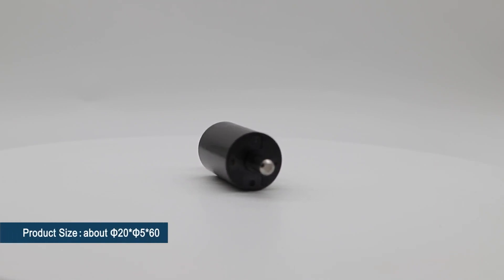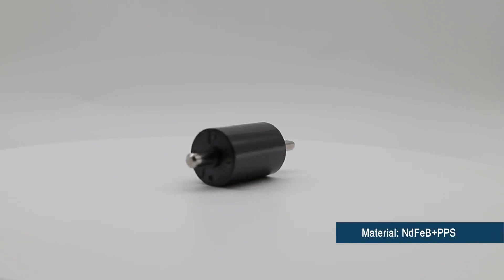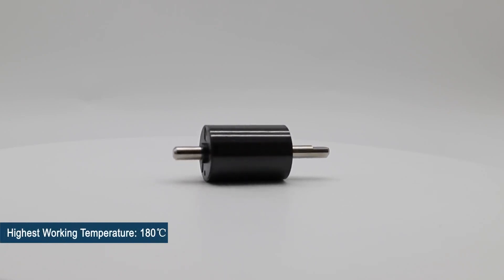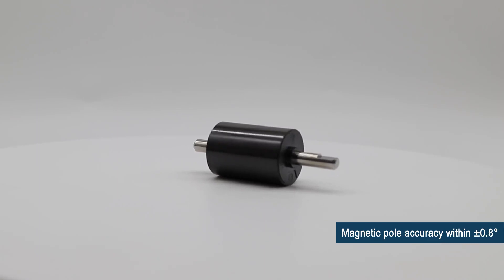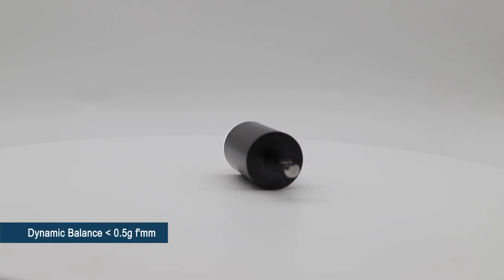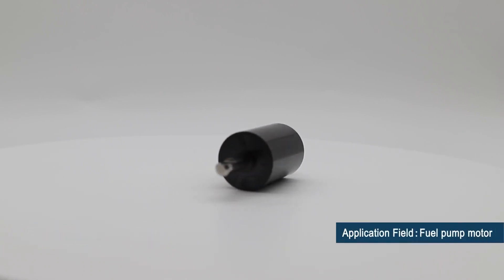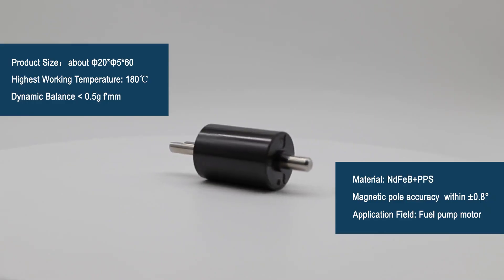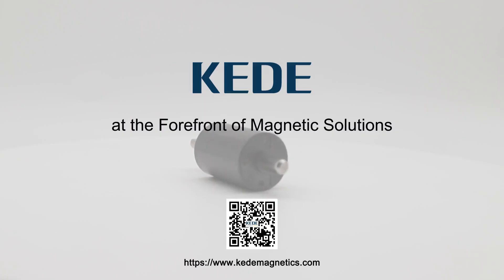Injection Molding Magnet,Neodymium,Bonded permanent magnet,fuel pump motor,China KEDE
Company Name: HANGZHOU KEDE MAGNETIC COMPONENTS CO., LTD.
Address: No.168 Zhangqingtang Road, Tonglu, Hangzhou, China 311500
Focusing on design, R&D and manufacturing of all types of magnetic materials, magnetic assemblies, and through manufacturing vertical integration on Kede's manufacturing sites as well as other six sister manufacturing sites under Foresee Group, Kede provides one stop and turnkey solutions to the most recognizable customers worldwide in industries of automotive, consumer electronics, appliance, security, sensing, medical, aerospace, military and others on a global scale.
Customer Driven: Customer First
Trustful Connection
Mutual Respect
Excellence: Experienced, Diversified Engineering Team
Manufacturing Vertical Integration
State-of-the-art Technology
Compliance: Environmental Friendly Manufacturing
Full Cover of Health Care
Safe & Healthy Workplace
Supplier Responsibility
We produce many kinds of magnets, including sintered Neodymium magnet, sintered SmCo magnet, sintered AlNiCo magnet, bonded magnets and FeCrCo and other permanent magnetics materials, soft magnets, Permalloy Alloy and so on. We welcome global buyers.